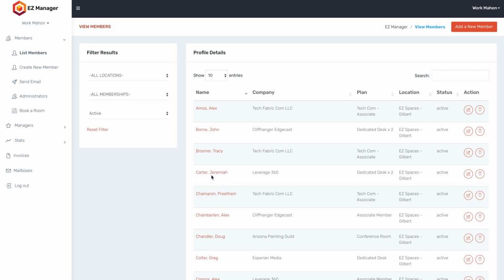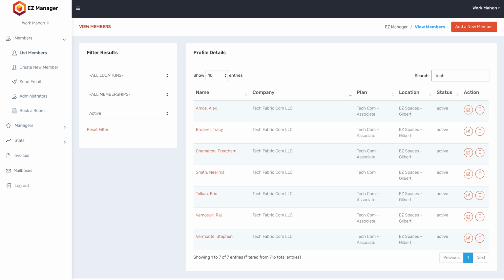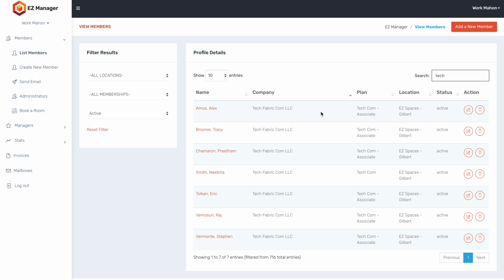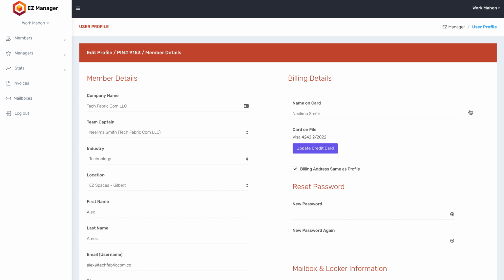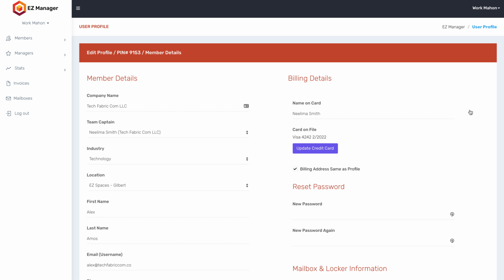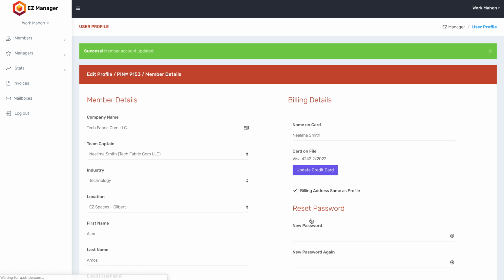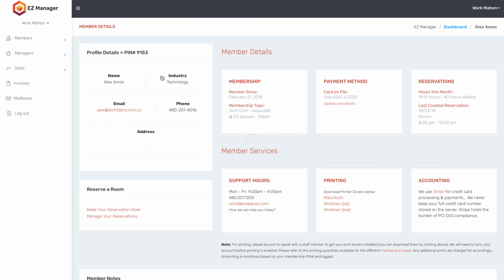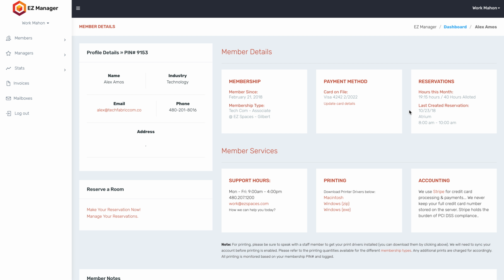Member Profile and Dashboard Screens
Member Profile and Dashboard Screens in the EZ Manager. A cloud based management solution for coworking and shared office spaces.